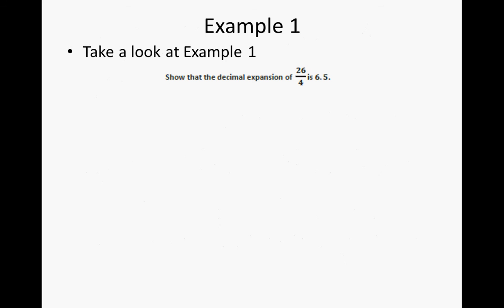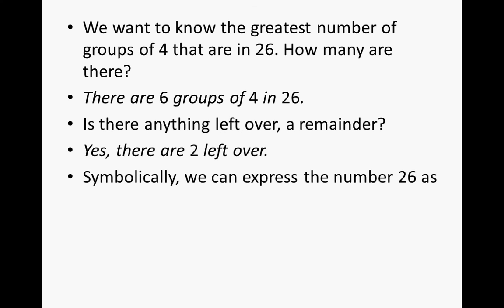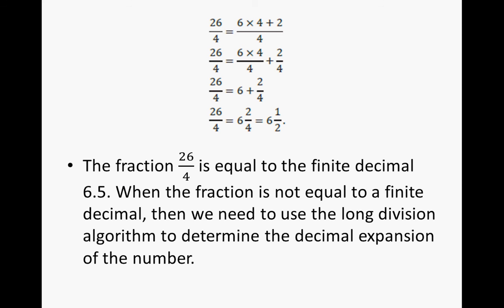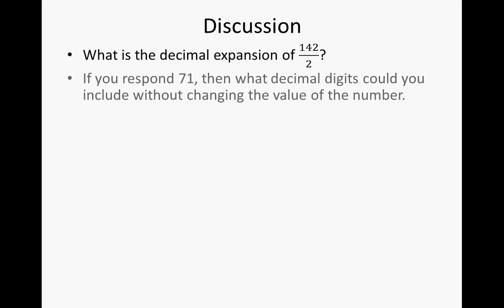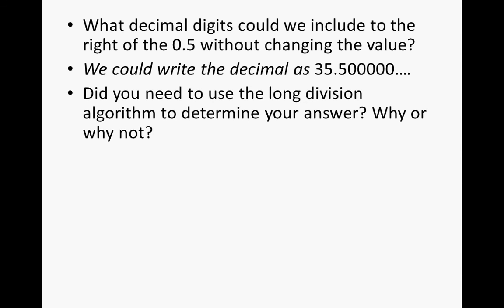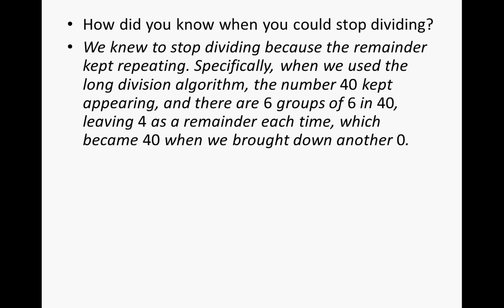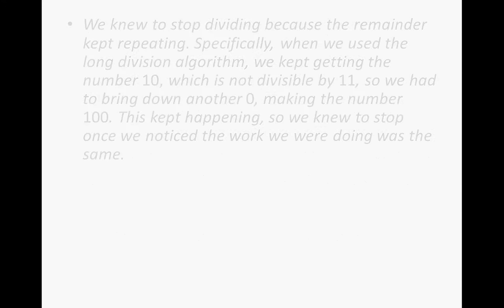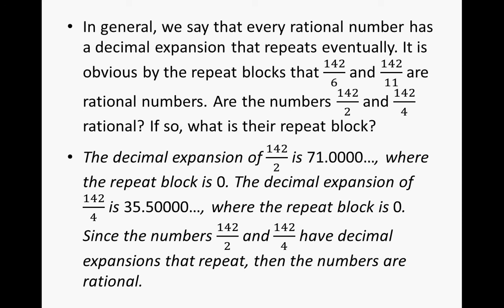08 The Long Division Algorithm